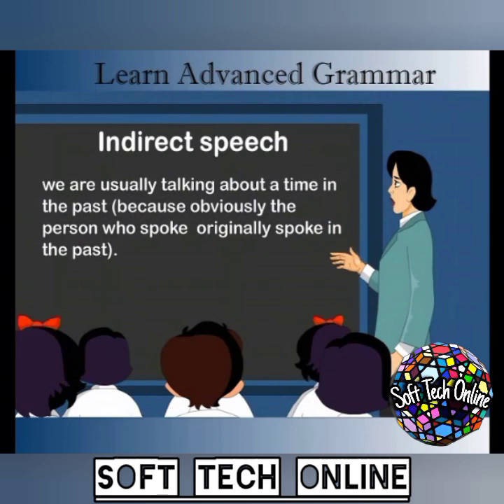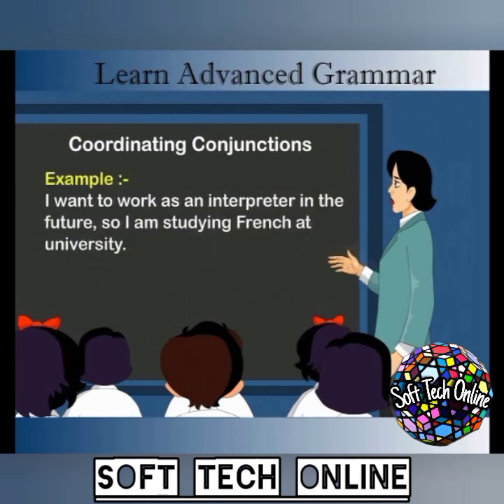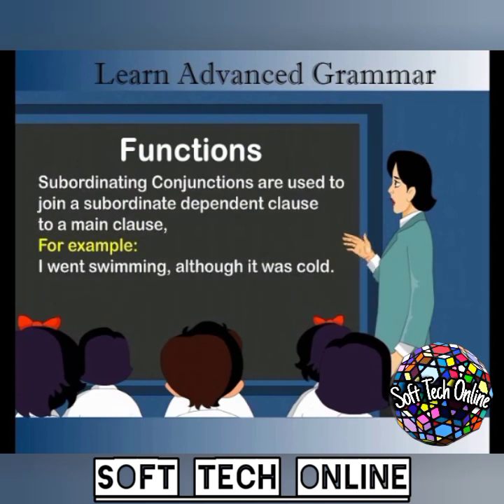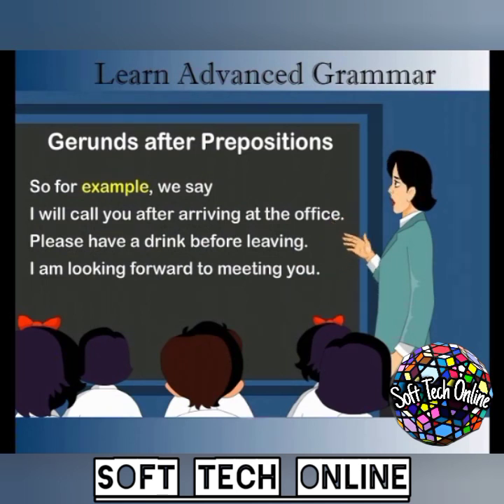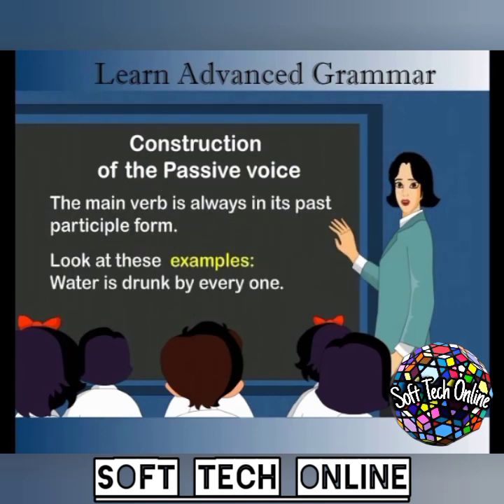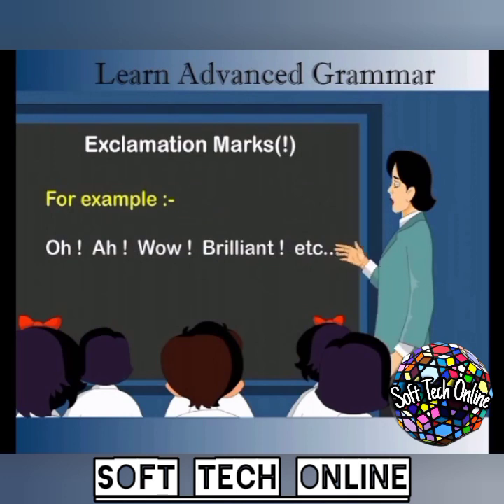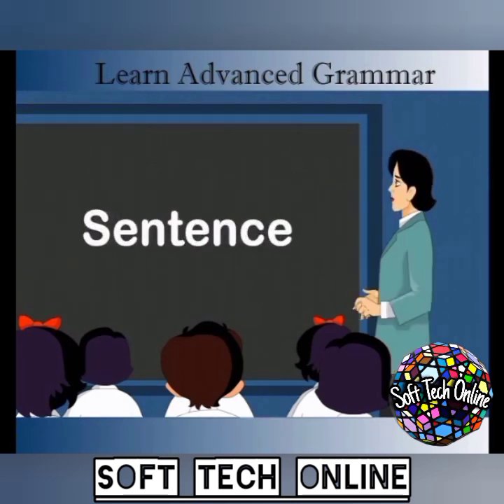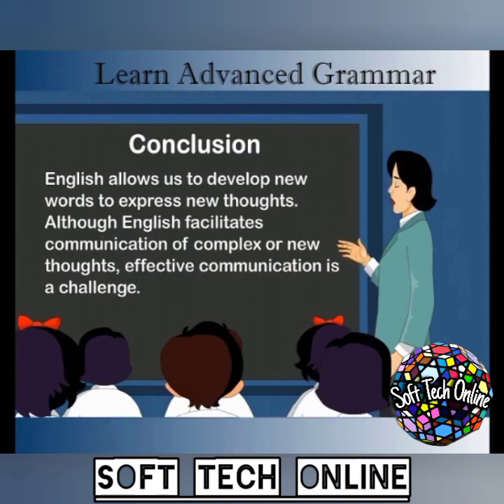Learn advance Grammar English part 02 introduction for free on online.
The channel where you can optimise your career in Tech and communication side. Watch All the lastest videos related to Technical side only on Soft Tech Online.
Please do Watch, & Share our videos.